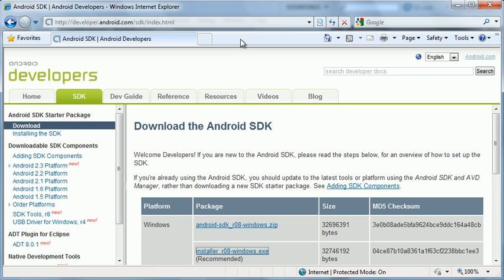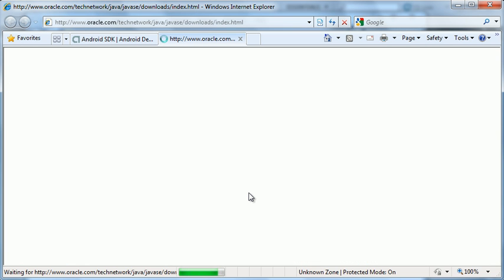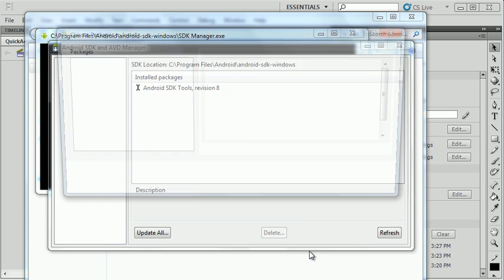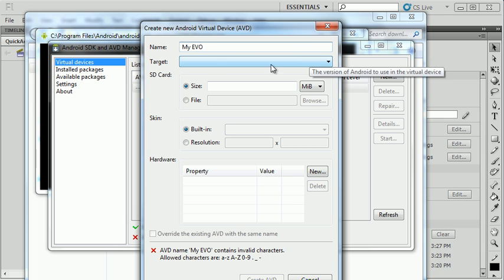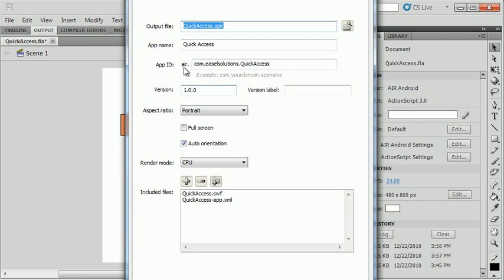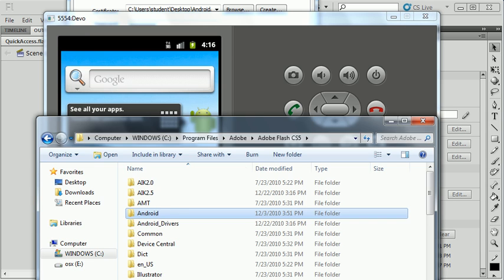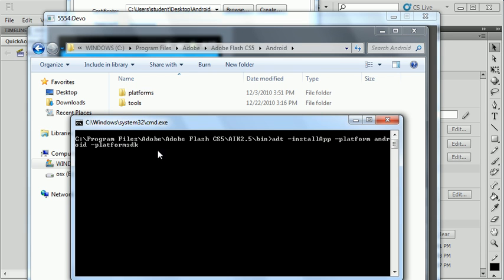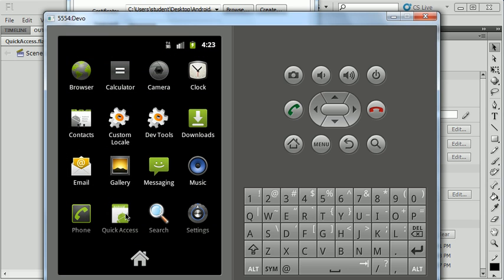Developing Android applications with Flash CS5, Part 2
If you do not have an Android device, you can use the Android emulator to test mobile applications create with Flash CS5.  This video demonstrates how to install the Android SDK and Android Emulator. This video demonstrates it on Windows.  For the OSX instructions, check out this